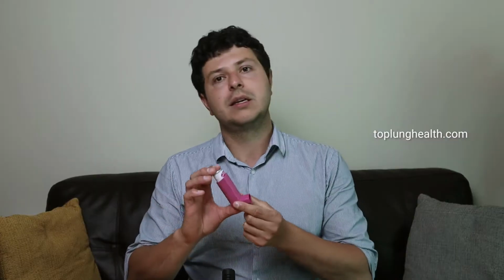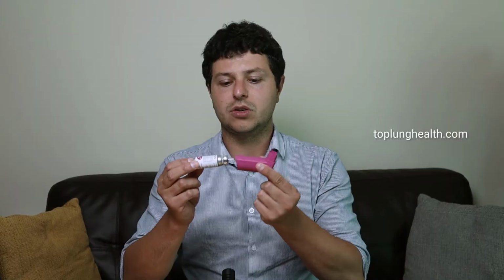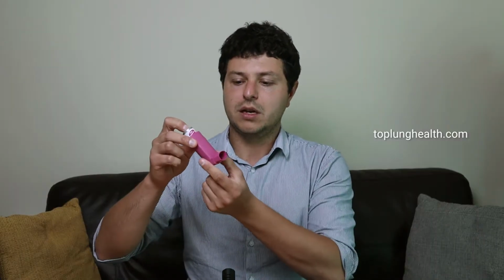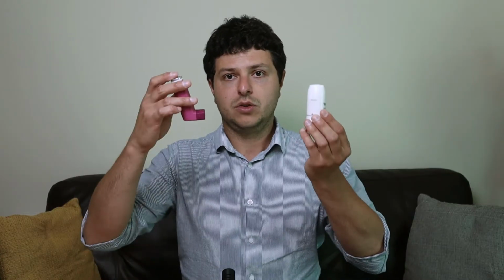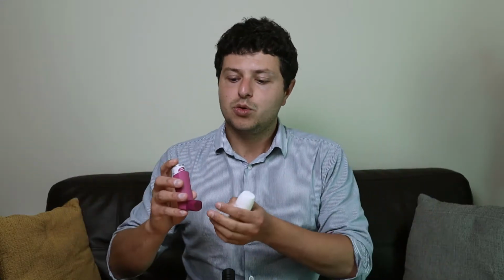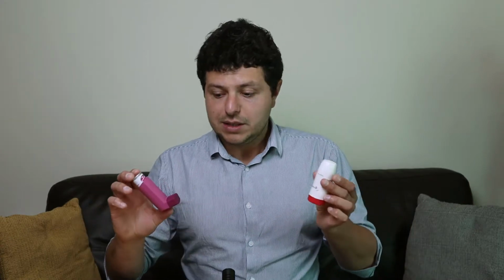How to prevent hoarse voice due to inhalers?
Tips to prevent voice hoarseness caused by inhaler use. Many patients complain of a hoarse voice when using inhalers, especially those which contain corticosteroids (such as Symbicort, Seretide, Foster etc.). These inhaler treatments are beneficial for controlling conditions such as asthma, however a hoarse voice can develop in some patients.

Often, there are 2 causes which are often overlooked:

1. Incorrect inhaler technique - many patients were never shown the correct inhaler technique for their prescribed device. There are many inhalers available and using them correctly can be confusing. Incorrect use causes the medication to deposit at the back of the throat, which in time causes irritation and a hoarse voice. I recommend to always ask your doctor or healthcare professional for a demonstration on how to use any newly prescribed inhaler and to regularly check your technique during consultations. Breathing in the medication correctly from the inhaler is specific to each device, however can be generally classified in two broad categories: A) slow and deep breath for MDI inhalers (which produce a puff on their own) and B) strong/powerful and deep breath in for DPI inhalers (which contain a dry powder, therefore require more force to effectively draw the medication deep into the lungs).

2. Not rinsing the back of the throat after taking the dose - This is often overlooked and a very simple way to prevent inhaler-induced voice hoarseness. Especially with corticosteroid inhalers, removing any residual medication from the back of the throat and mouth is very helpful. You can do this by simply taking some water in your mouth, swishing it around, gargling for a few seconds and spitting it out. I highly recommend doing this after using your inhaler. The medication only needs to be in the airways deep in the lungs.

✔️Videos on my channel are free to watch, but your support is very appreciated! A "virtual" coffee helps a lot☕